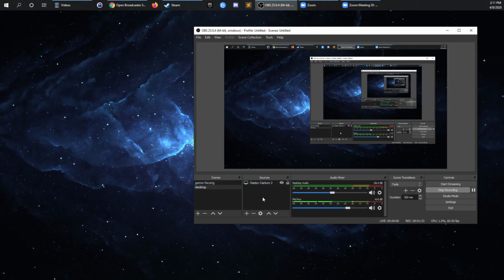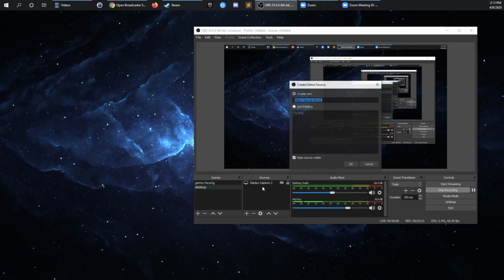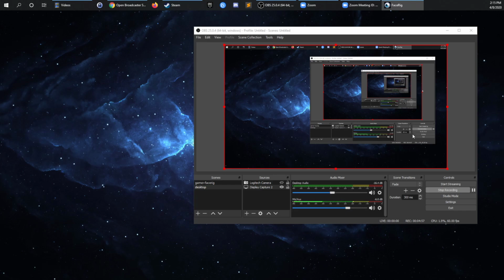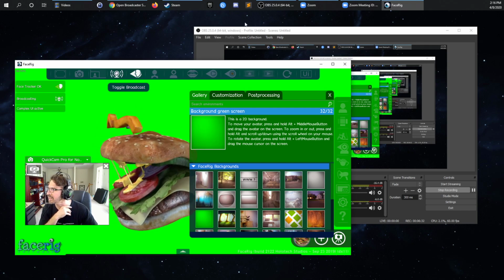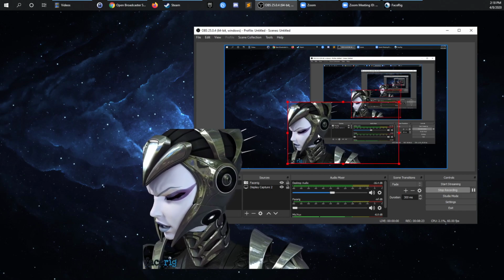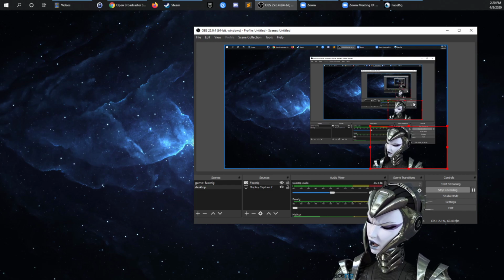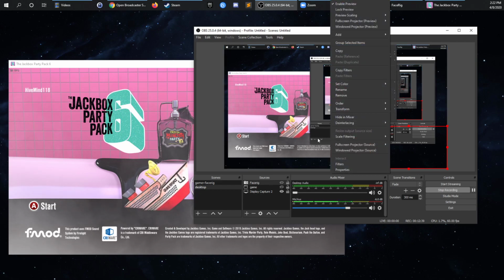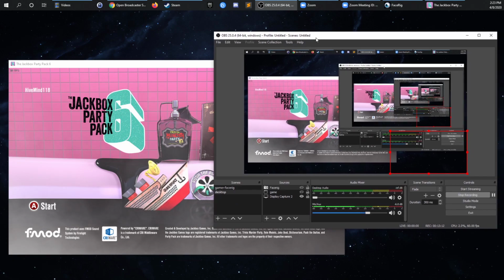How to use OBS for video mixing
OBS can be downloaded at obsproject.com
In this video I show how to combine multiple video inputs like cameras, windows, games and even snapchat-like filters into a single video stream.